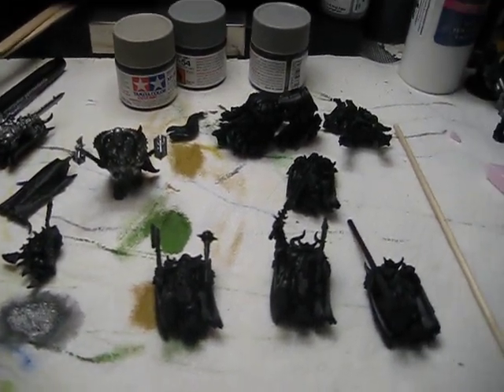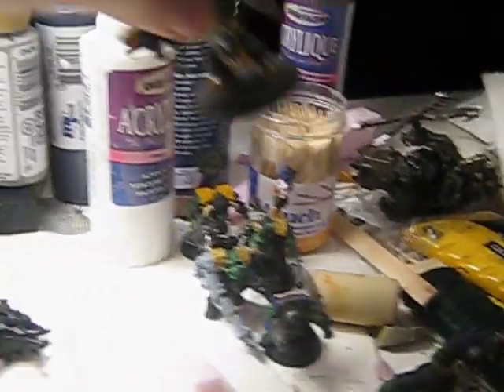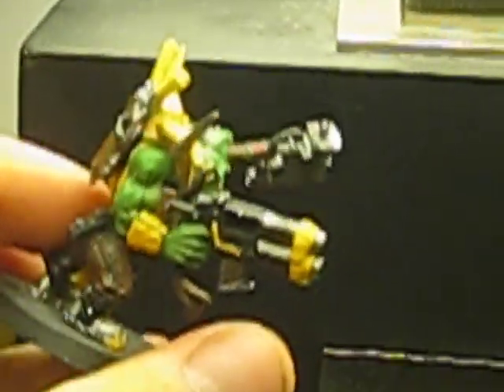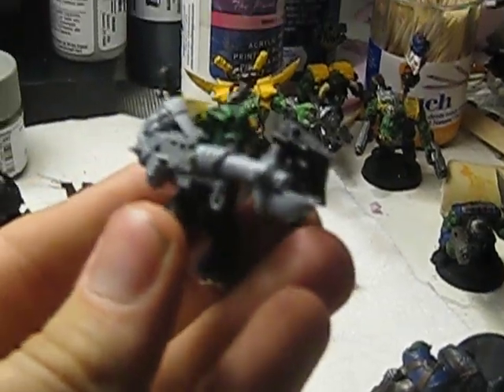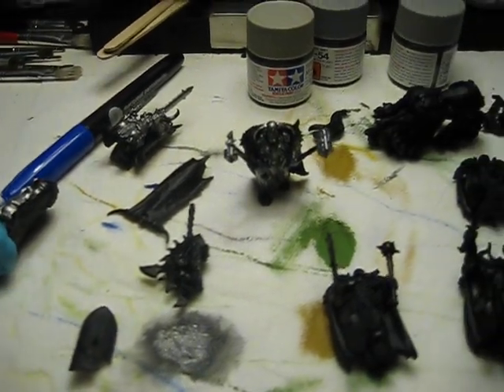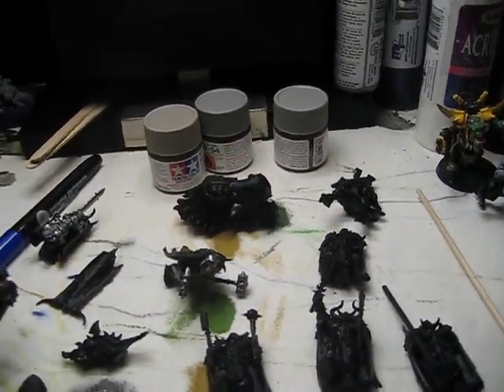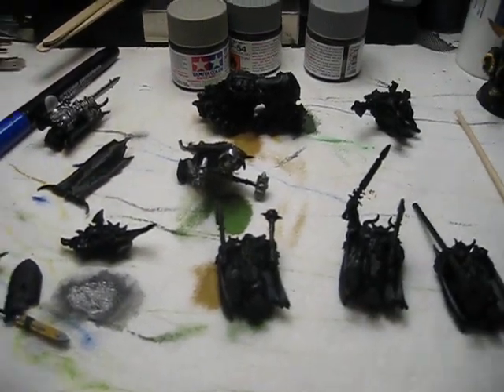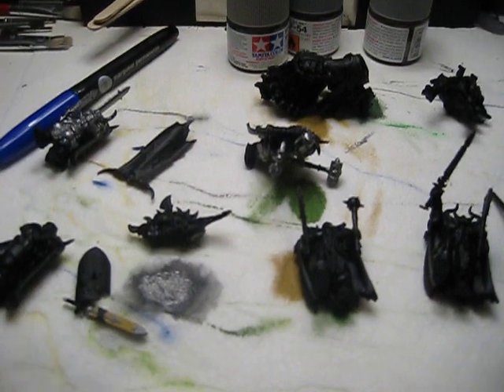Mordheim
This is my mordheim warband, and a few random orks.